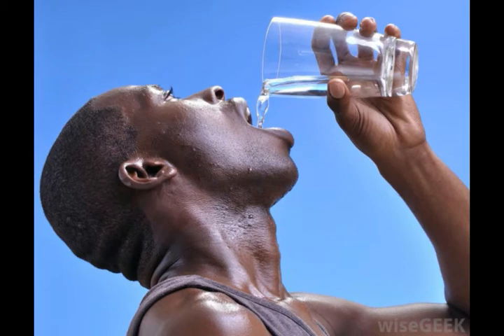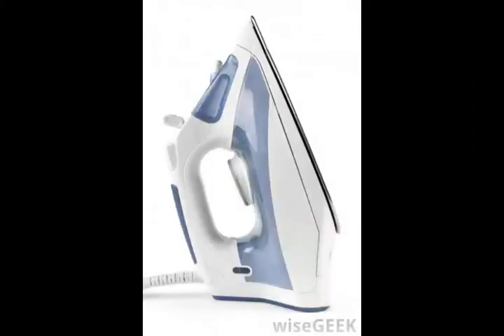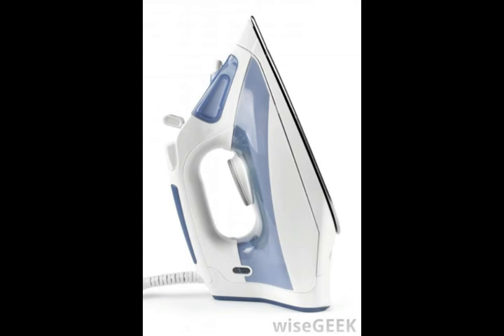What is Deionized Water